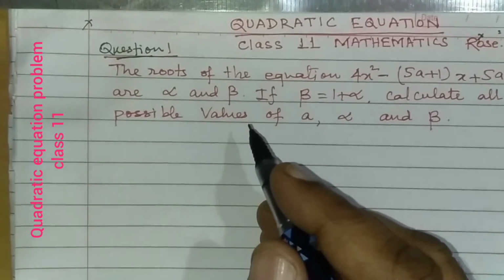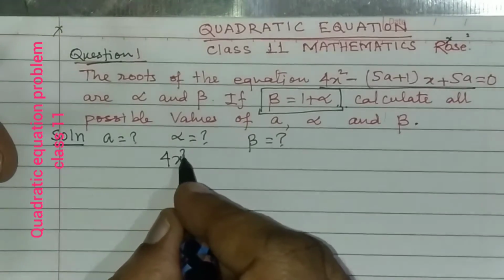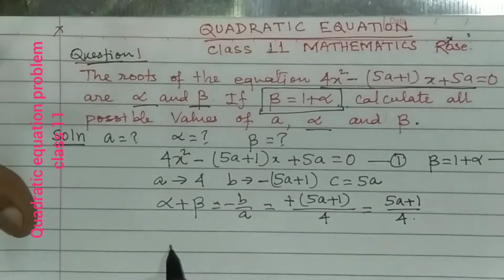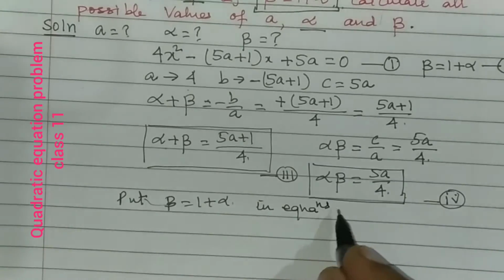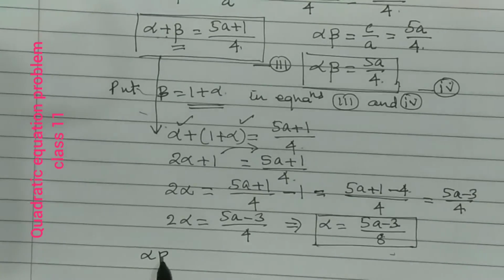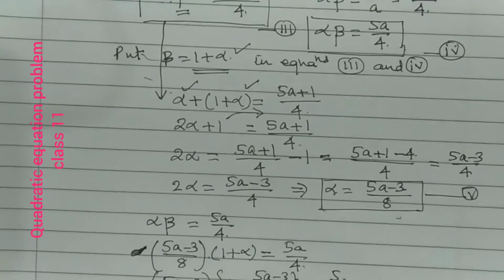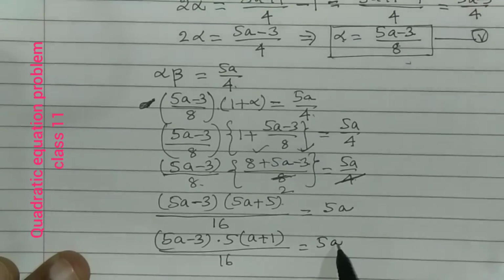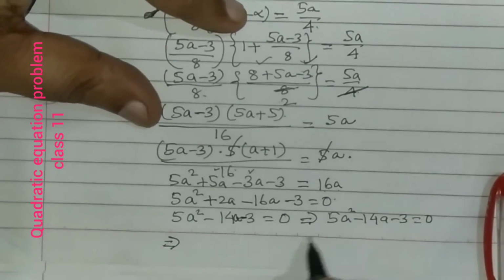quadraticequations class11maths complexnumbersandquadraticequation challengingmathproblem ncert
Sajid Akhter
PGT Mathematics Teacher